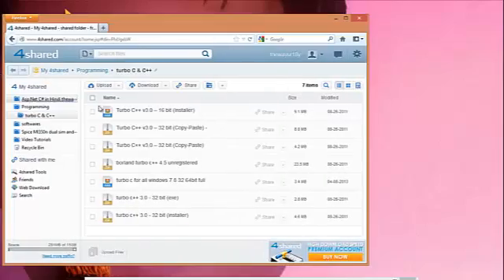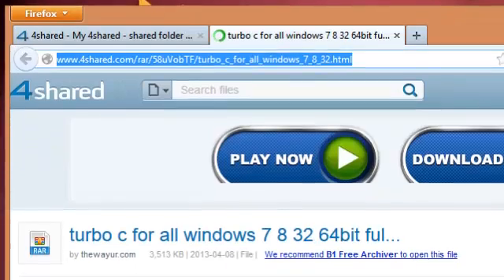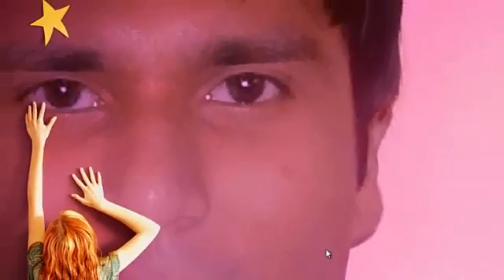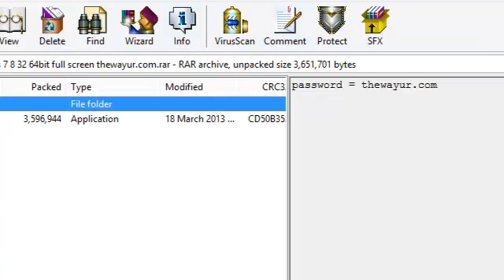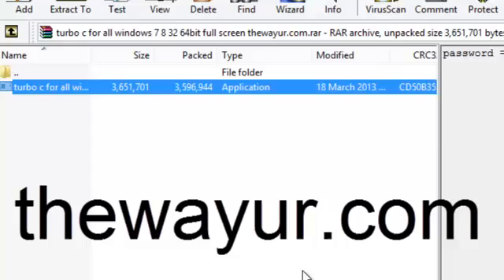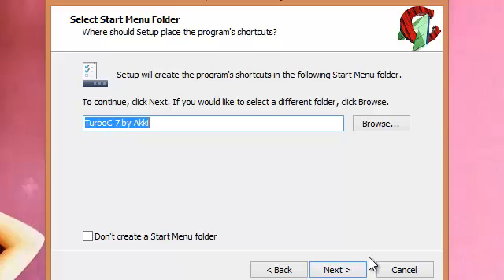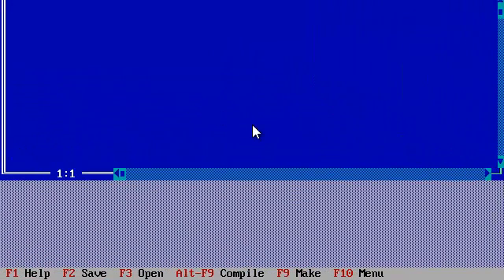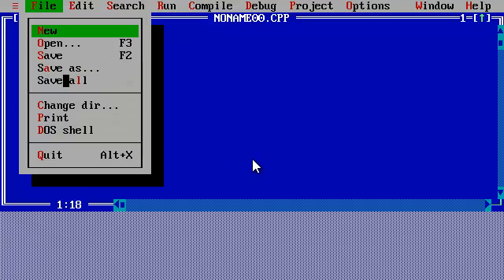turbo c for all windows 7, 8, 32 / 64 bit fullscreen - thewayur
Alternate Link : need to renew

all in one trubo c++ fullscreen for any windows 7 or 8 or x86 bit or x64 bit.